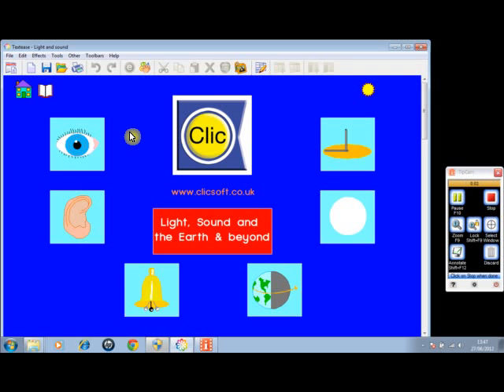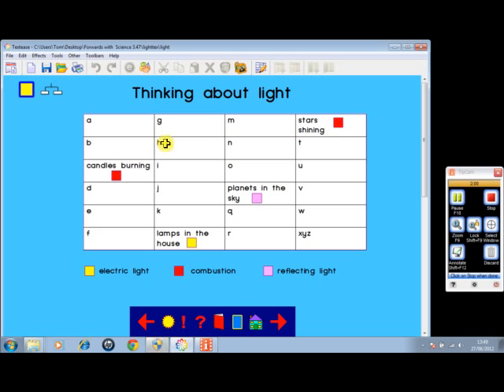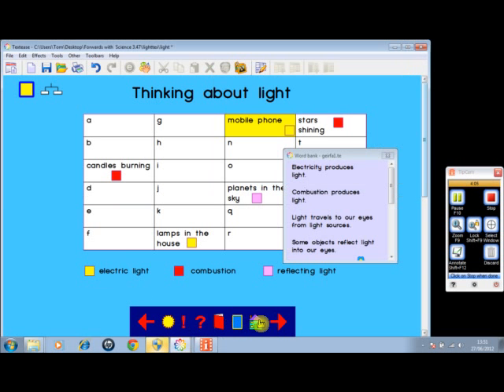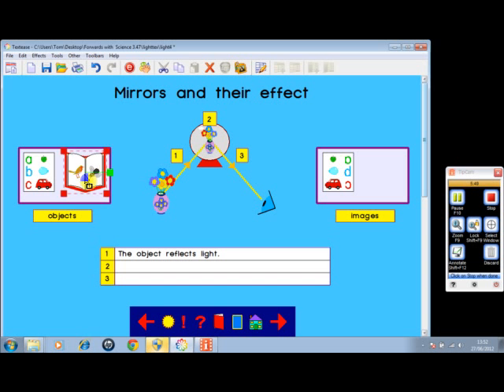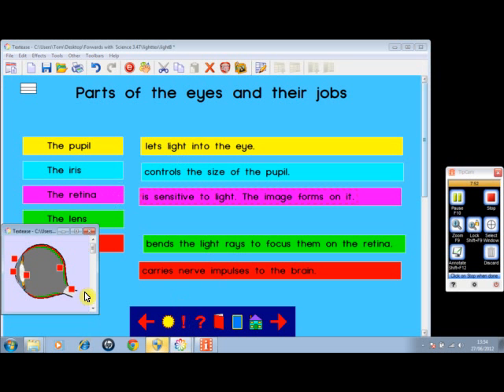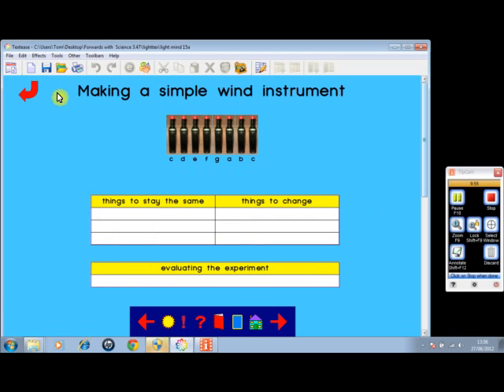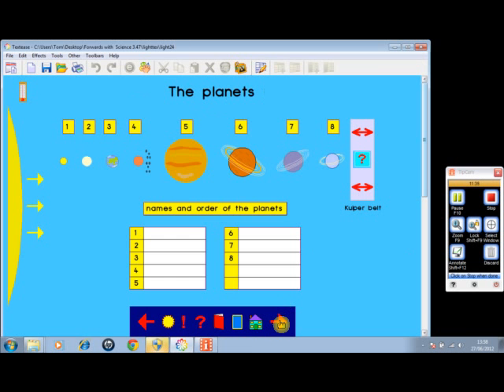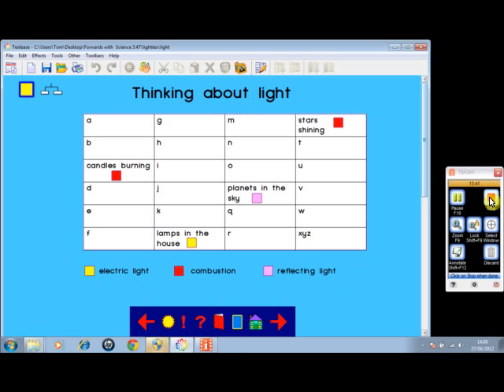Light and sound 3